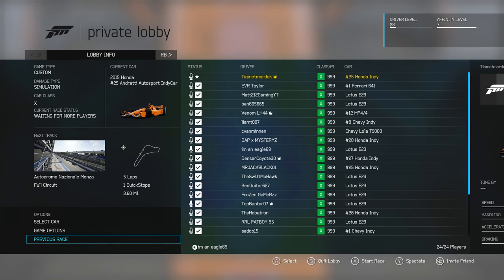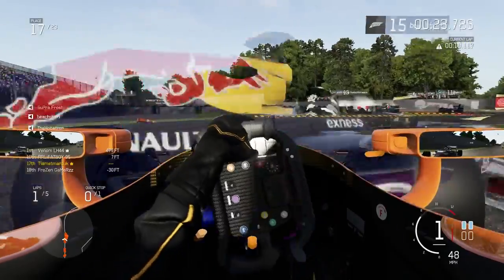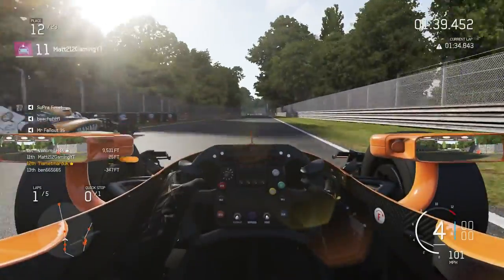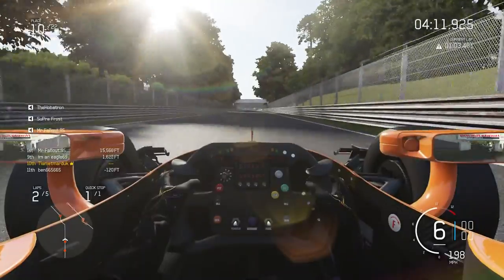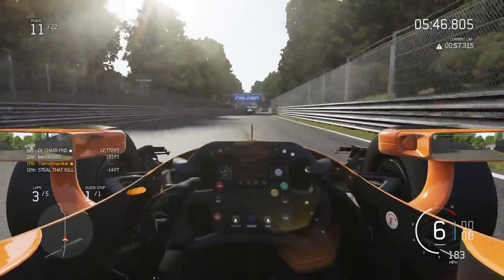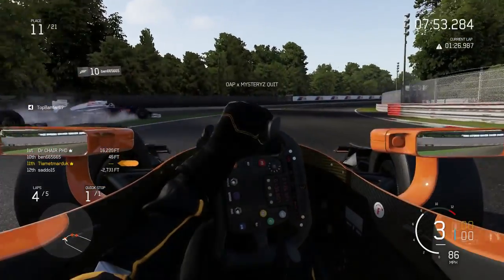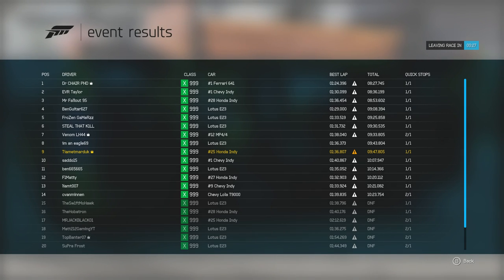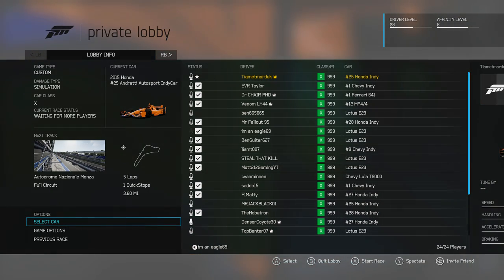The Worst F1 vs Indycar comparison you'll ever see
Benjamin Daly
QLD Australia